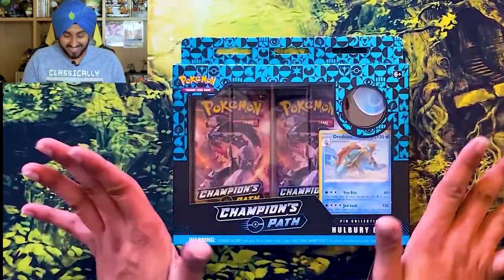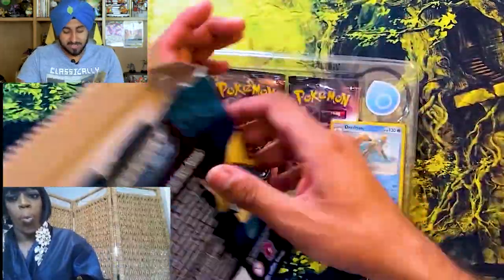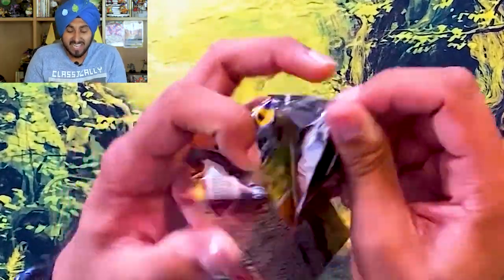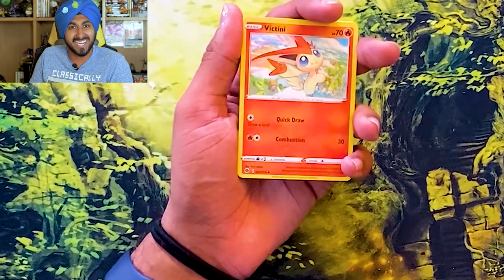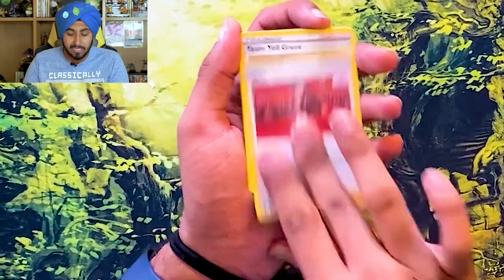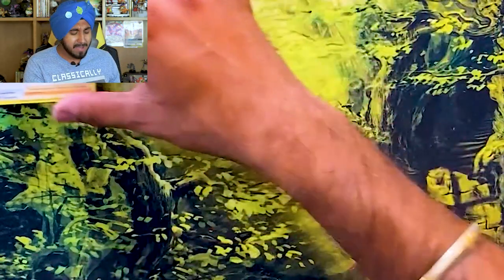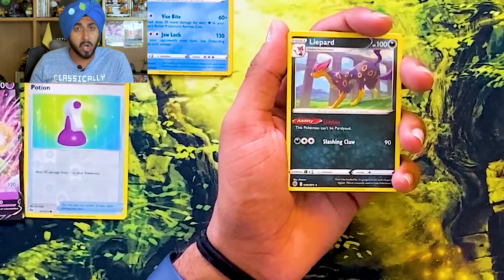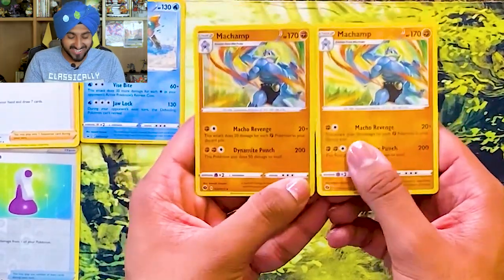CHAMPIONS PATH: Hulbury Gym Pin Collection Opening!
Today we are opening the Hulbury Gym Pin Collection.

GURPY FAN DISCORD!

0:00 - INTRO
1:50 - PACK OPENINGS
5:39 - PULLS

Watch some of my vlogs here!

Dance videos directed by me!